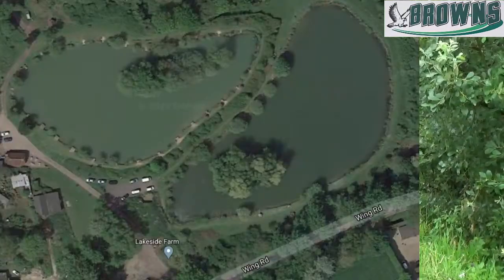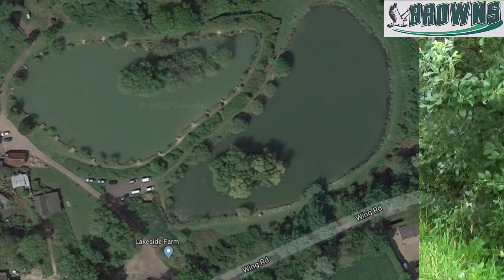Tench fishing. lakeside fishery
Fishing with Mr W at my local lake